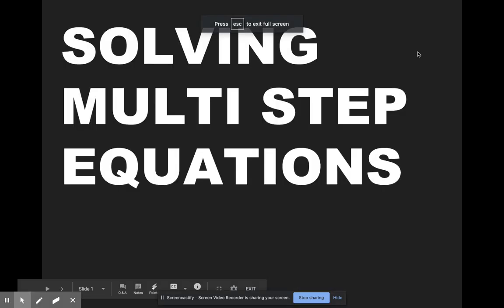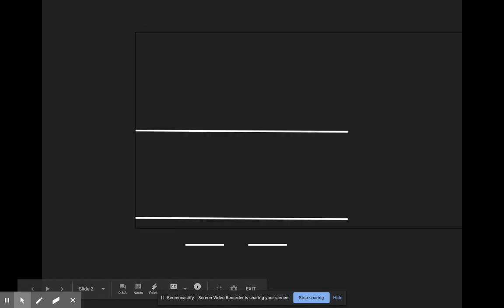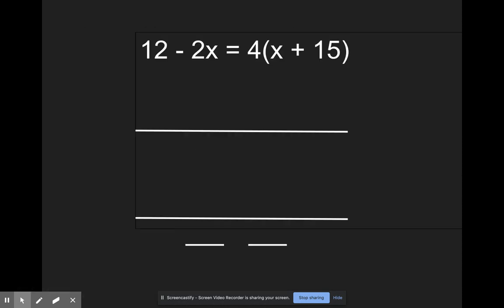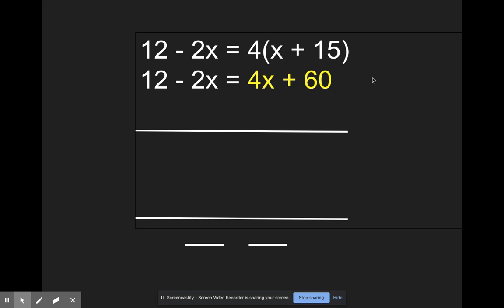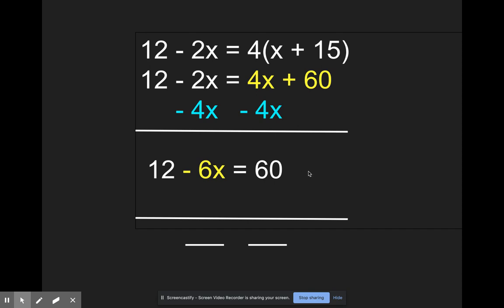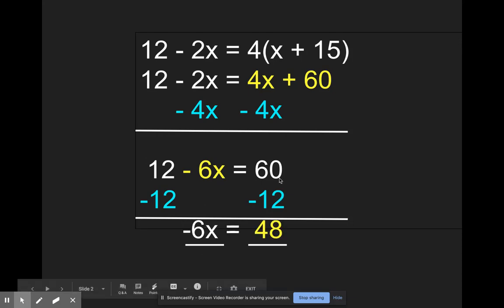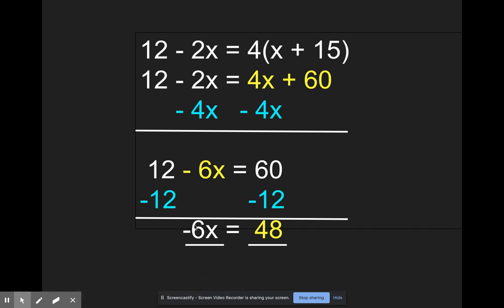Ex 1 - Multi-step Equations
solving equations ex 1